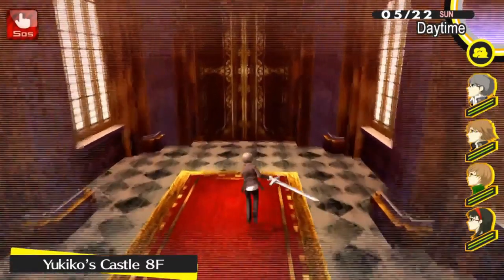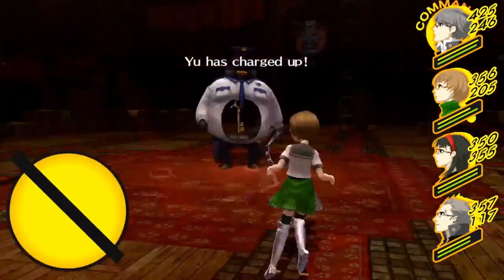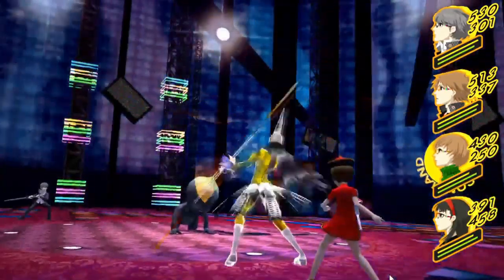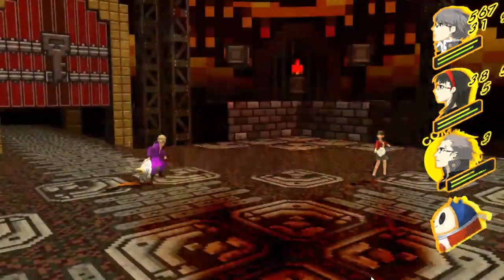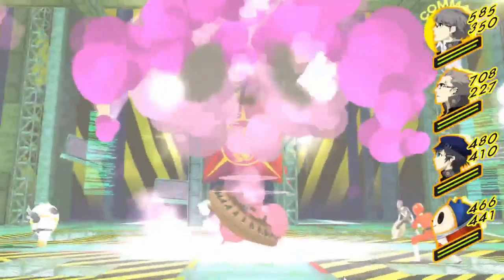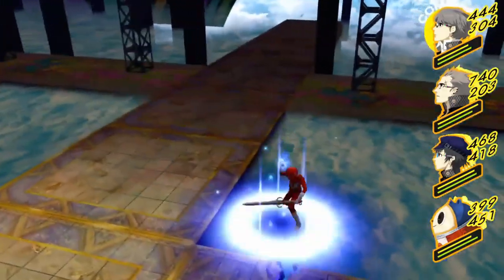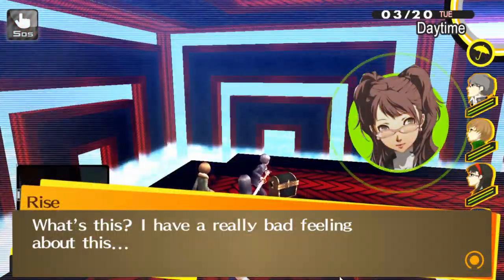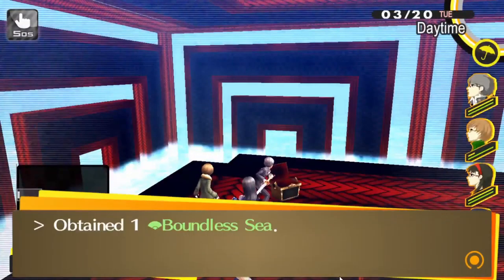Persona 4 Golden - How To Unlock Margaret Fight!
So in Persona 4 like in other games in the franchise we can unlock a boss fight with the attendant character that is one of the toughest fights  in the game. Each game requires different ways to unlock it. The first way to begin unlocking it is by completing the Margaret social link in the game, that can be done with the specific fusions that she requests. Secondly you need to go into each dungeon and fight the mini boss that spawns at the end of the dungeon where the boss is.